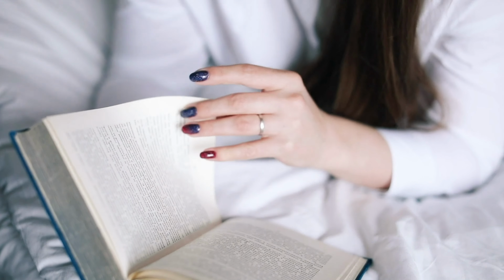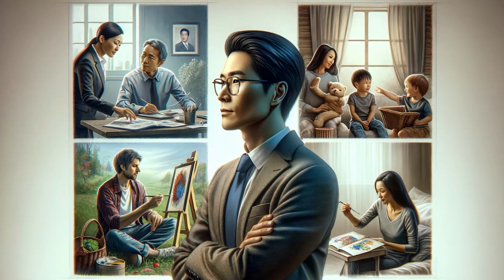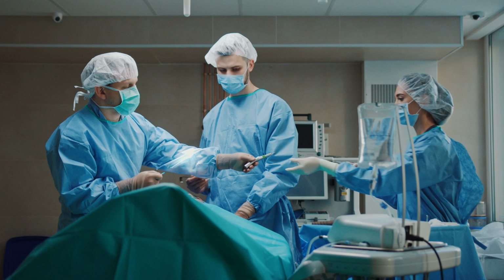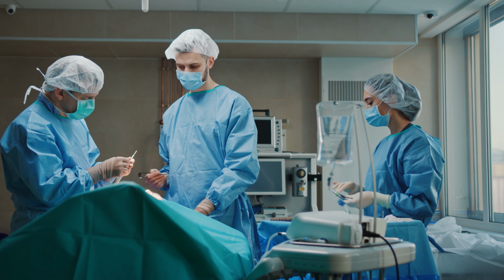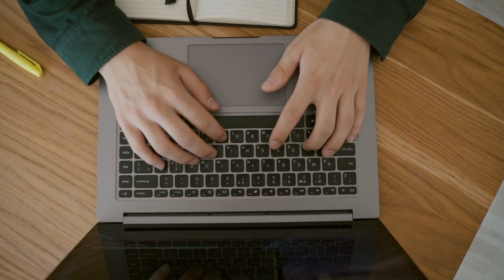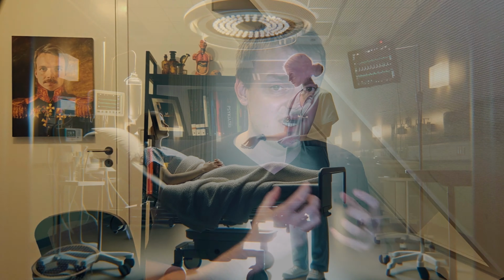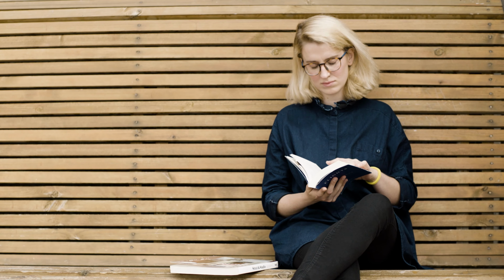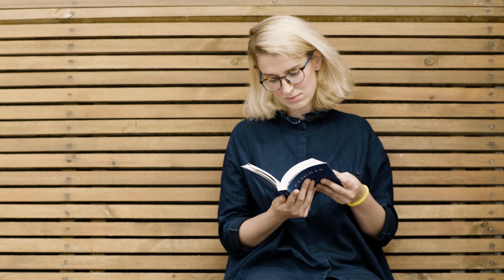Supercharge Your Study Routine: Learn More in Less Time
Welcome to a game-changing episode where The Danish Male Nurse, shares his insider tips on mastering efficient and effective studying, tailor-made for nursing students and professionals. This isn't just a how-to guide; it's a transformative approach to learning that will revolutionize your study habits. In this episode, we delve into creating the perfect study environment, mimicking the precision of an operating room, and employing techniques like active recall, spaced repetition, and mind mapping. Imagine mastering chapters in half the time while still acing your exams and clinical placements!

We'll also explore the often-overlooked art of 'chunking' information, a technique Martin uses in his own videos, making complex nursing theories easy to digest. Plus, get insights into time management with the Pomodoro Technique and time blocking, ensuring you efficiently cover all your study topics without feeling overwhelmed.

But that's not all! We'll also focus on the crucial aspects of self-care and mental well-being. Discover how light physical activities and brain-boosting foods can enhance your study sessions. Finally, leverage technology to your advantage with tools like Kahoot, online communities, and collaborative studying using platforms like Discord, Skype, and Google Docs.

This episode is packed with practical advice and innovative strategies to elevate your nursing education. Don't miss out on these invaluable tips – tune in now and take the first step towards smarter, more effective studying. Let's make nursing education a breeze together! Stay passionate, stay informed, and keep nursing with heart! 📚💉🩺

00:00 Finish your Chapter in half the time
01:06 How to set YOUR environment
02:39 How to get more out of YOUR reading
05:26 It's not always about your studies
06:54 Can we do more?

I often review or link to products & services I regularly use and think you might find helpful. To support the channel, I use referral links wherever possible, which means if you click one of the links in this video or description and make a purchase, we may receive a small commission or other compensation.